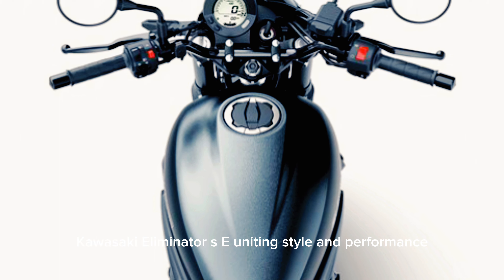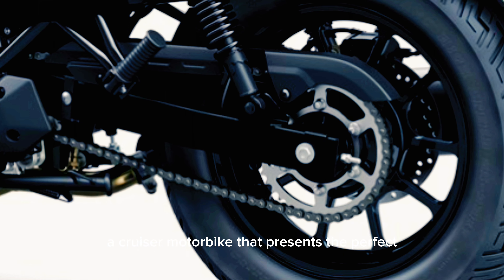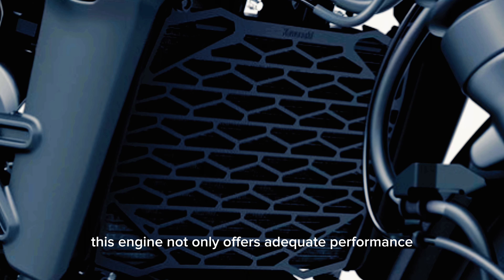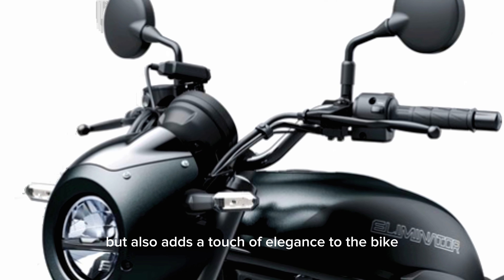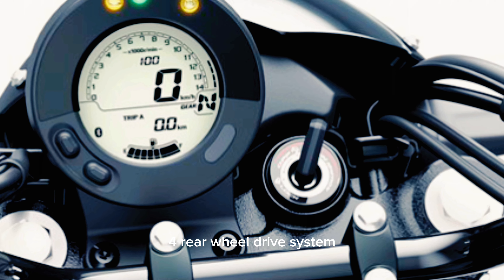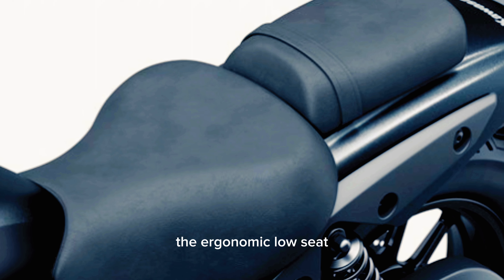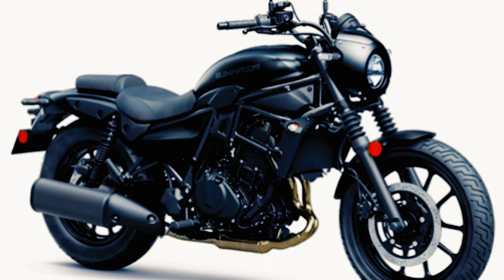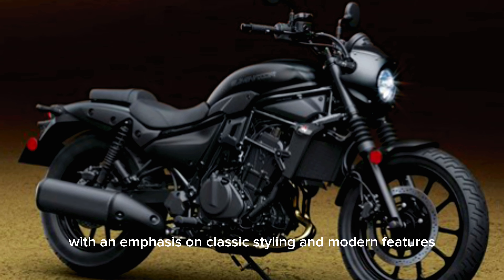2025 Kawasaki Eliminator SE - Uniting Style and Performance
2025 Kawasaki Eliminator SE - Uniting Style and Performance.

125cc 4-Stroke Engine: The Eliminator SE is powered by a 125cc 4-stroke engine, providing reliable and efficient power. This engine not only offers adequate performance, but also makes this motorbike the right choice for daily needs.